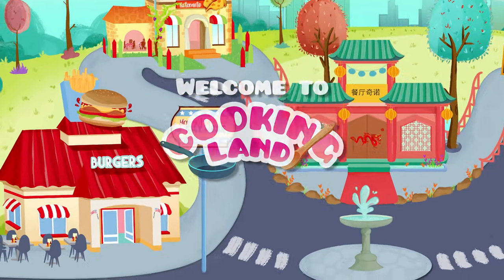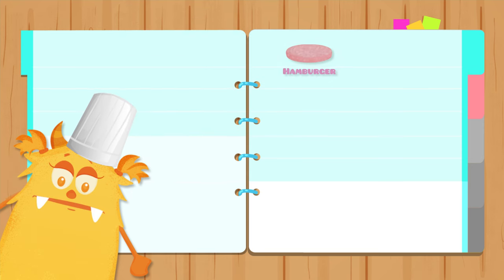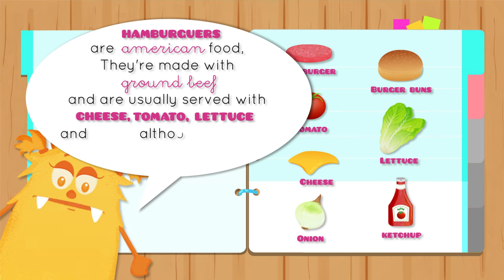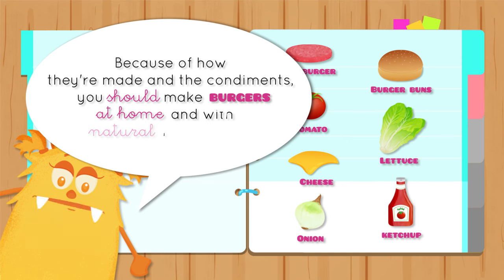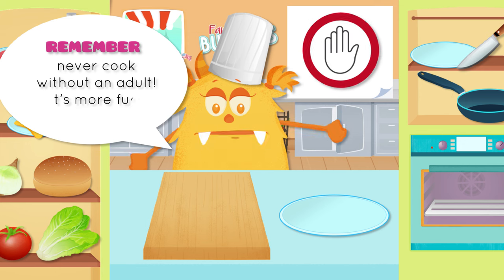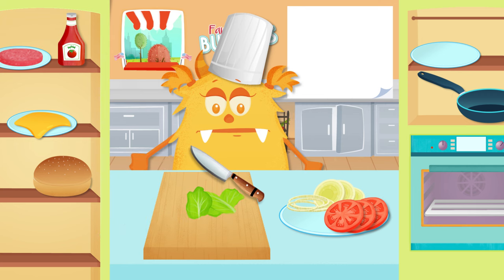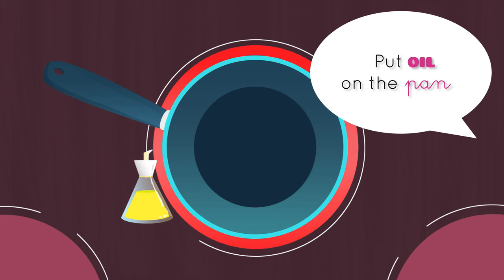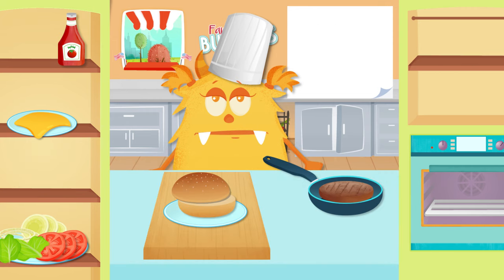Cooking for children - Learn to cook a healthy hamburger with Cooking Land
Discover how to make a healthy hamburger and learn information about the ingredients with your children. This cooking video for children is perfect for their first steps in the kitchen.

Cooking Land is designed to introduce children to the world of cooking. Visiting different restaurants (American, Italian, Chinese, etc.), children will learn and make international recipes. The videos includes educational information about ingredients and the recipes. A great opportunity to experiment in the kitchen with kids completely safely and learn to make good food choices.